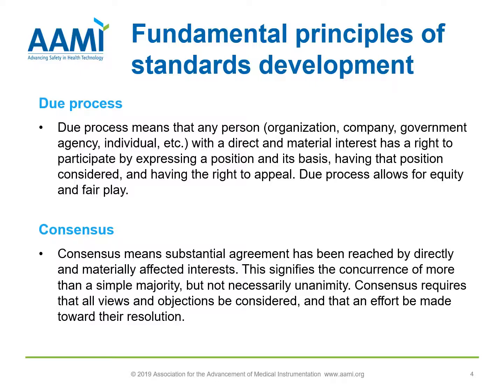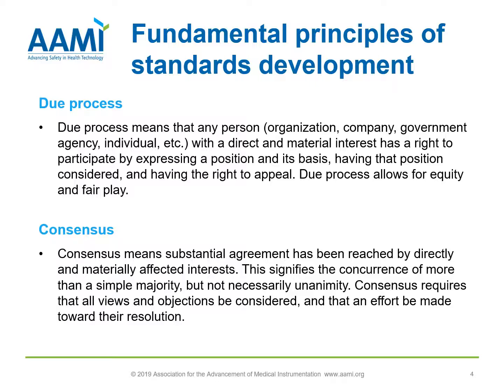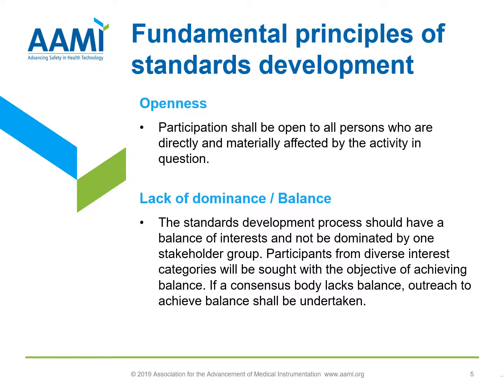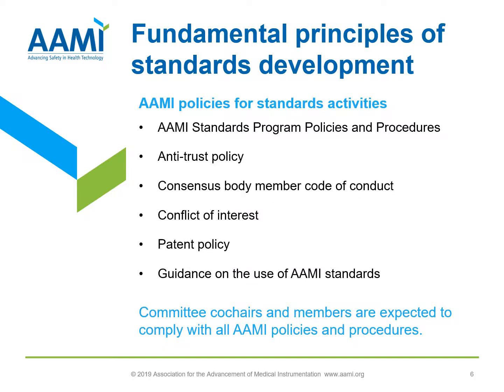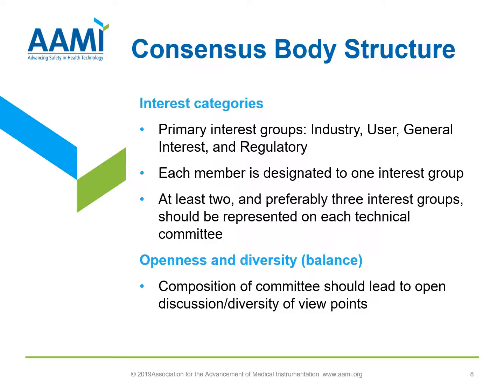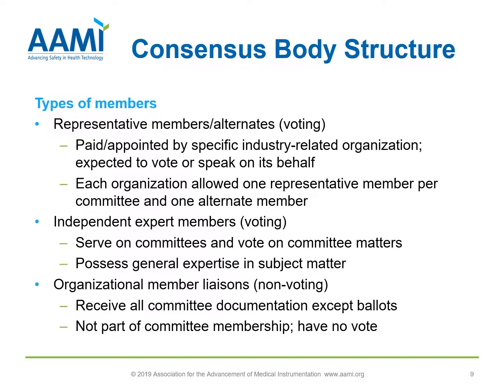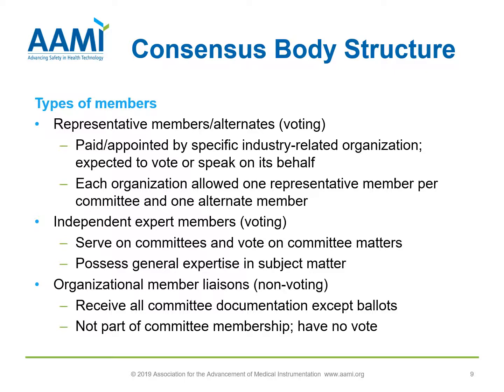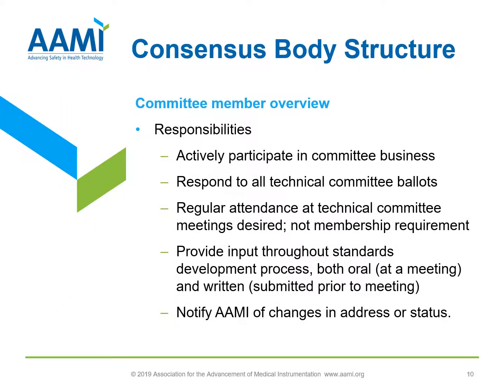AAMI Guide for Standards Cochairs (Module 1)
Module 1 of AAMI's guide for standards group cochairs.